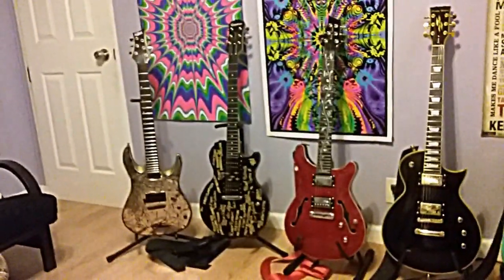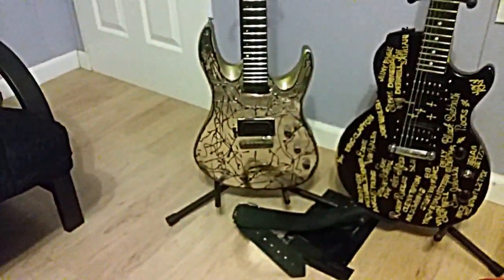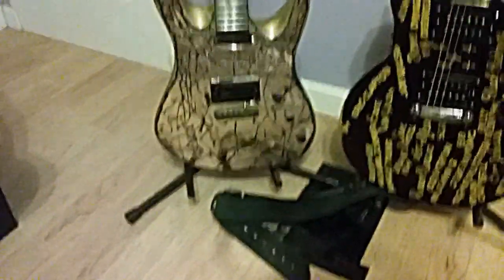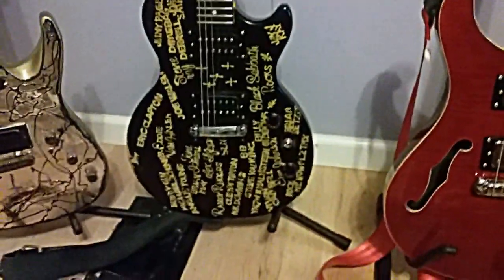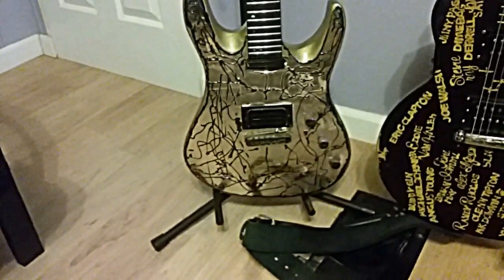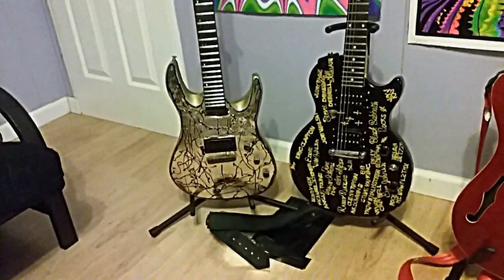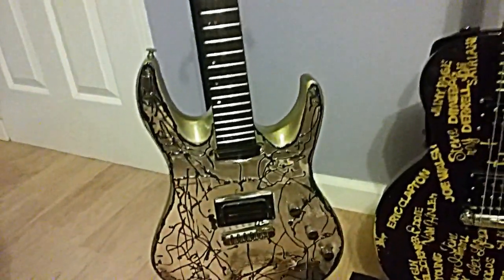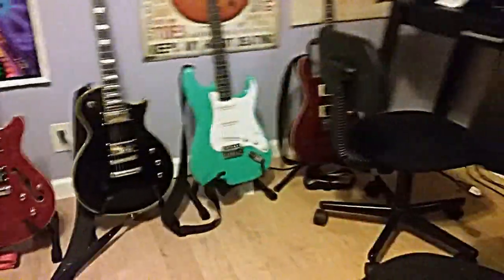MY $20 MITCHELL MD 200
I LOVE PAINTING CHEAP GUITARS WITH ALL KINDS OF DIFFERENT..SOME MAY THINK WEIRD DISIGNS...ONE THING FOR SURE...IT'S THE ONLY ONE LIKE IT! THANK'S FOR WATCHING!!!